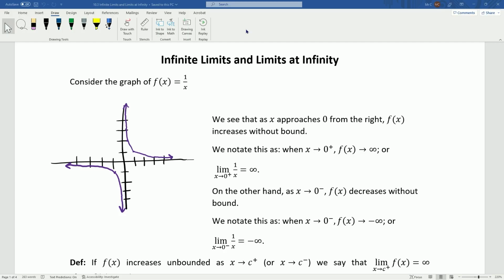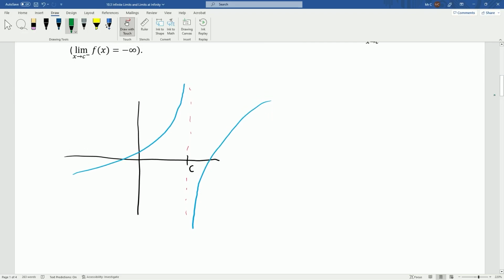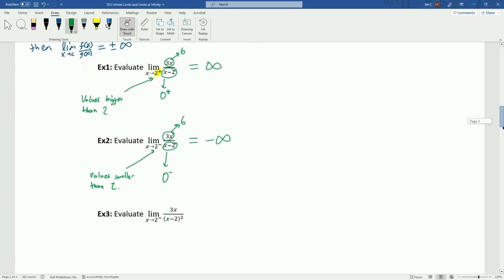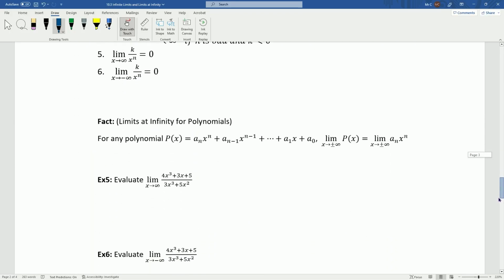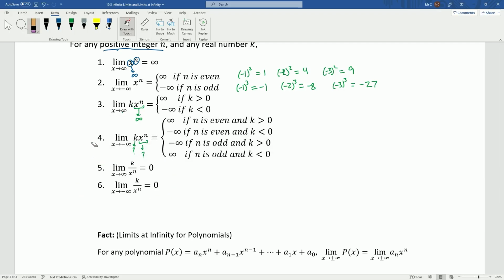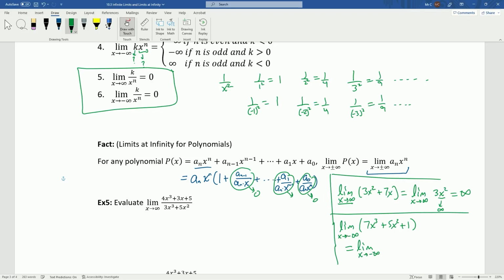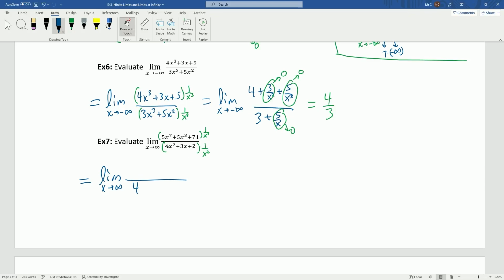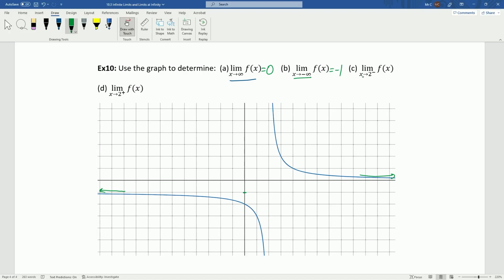Infinite Limits and Limits at Infinity